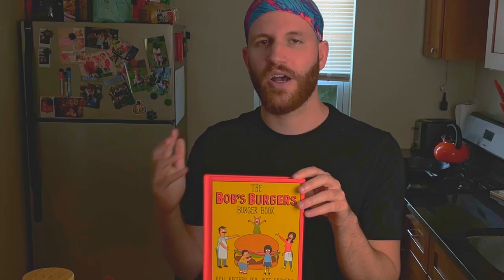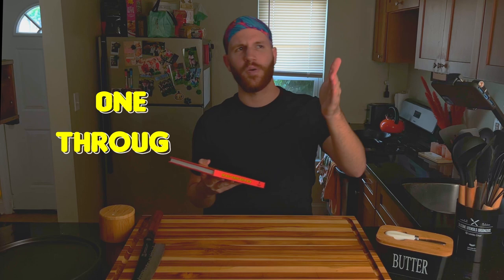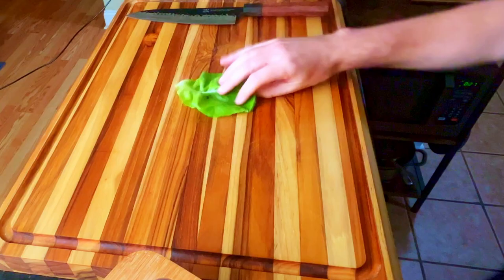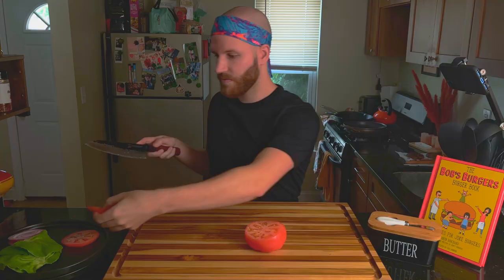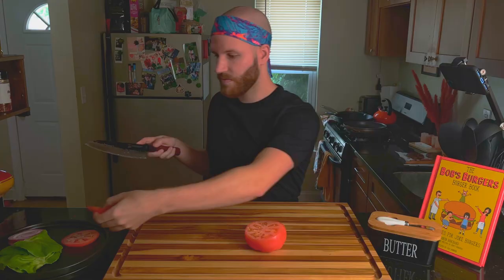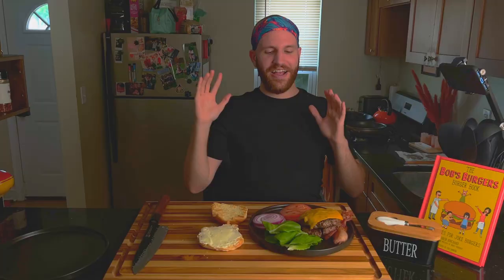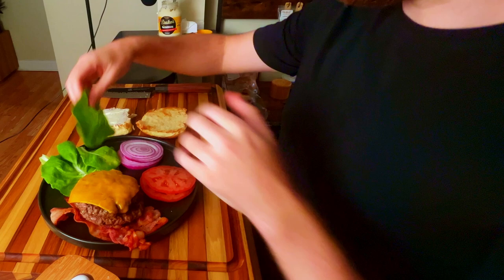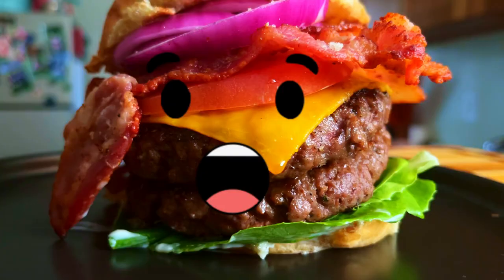Cooking EVERY Burger in Bob's Burgers Ep. 1 "New Bacon-ings"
Join me on my culinary journey to cook every single burger from one of the best animated shows on the planet, Bob's Burgers. We will start with cooking the first 1 through 72 listed in the Burger Book and then go from there.